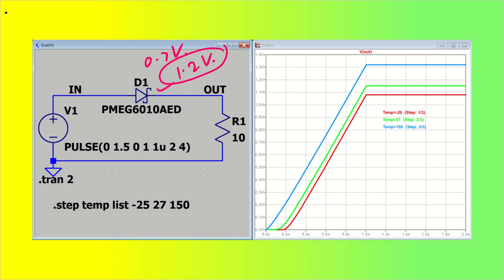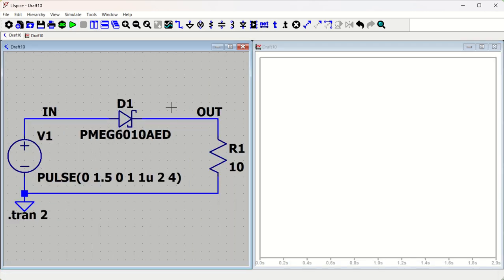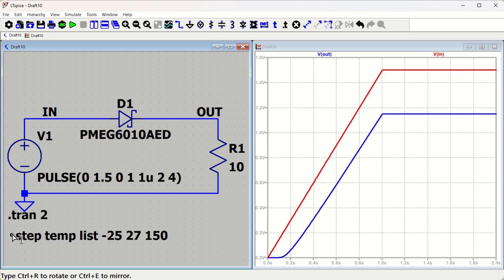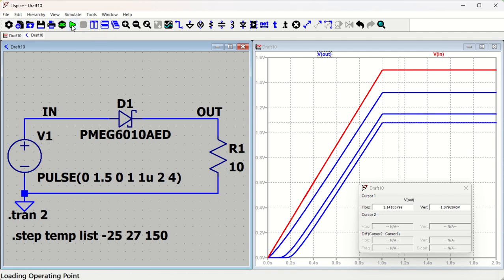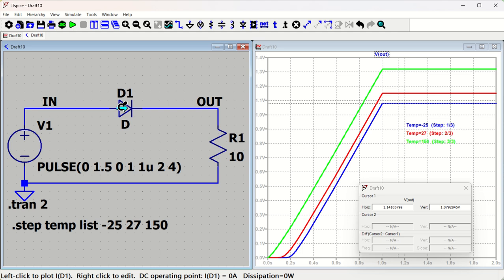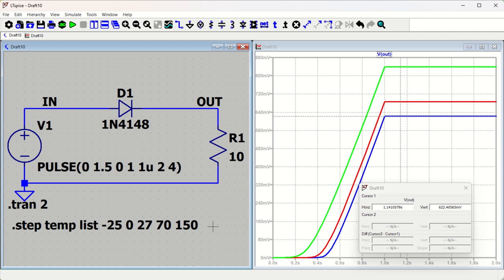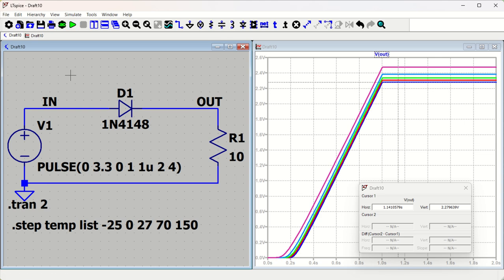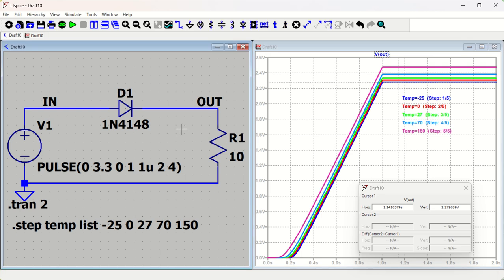038 Temperature dependent diode characteristics simulation LTspice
How to simulate circuit with temperature variation impact on a diode in LTspice

Are you doing these things to skill yourself for HW design engineering?
Check out the Balkishor Semiconductor for available design techniques, guidelines and trainings.

Schematic design and simulation software training like LTspice, Pspice, NI Multisim, OrCAD, Mentor Graphics.

Microcontroller tutorials (MSPM0L, MSPM0C, MSPM0G, TMS320F, PIC16F, PIC18F, PIC32F, dsPIC33CK, STM32, RL78, RA8 series microcontrollers)

In this video:
☑️ Description:
Effect of temperature variation on a diode knee voltage (Diode characteristics) and its value due to temperature variation

Voltage drop simulation for: diode with different temperature

⏭️ More video in Microcontroller design techniques:
   • MCU 003: MSPM0L1105 device schematic desig...

Facebook Schematic design group:
  / bkpacademyschematic

Facebook MATLAB Group:   / bkpacademymatlab

Facebook GATE Group:   / bkpacademy